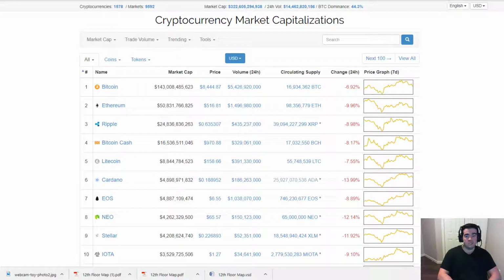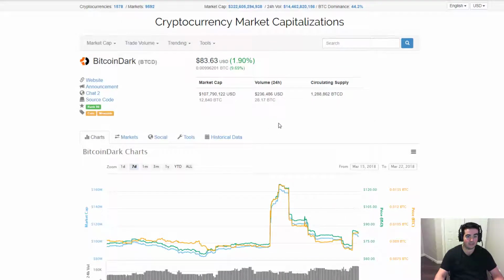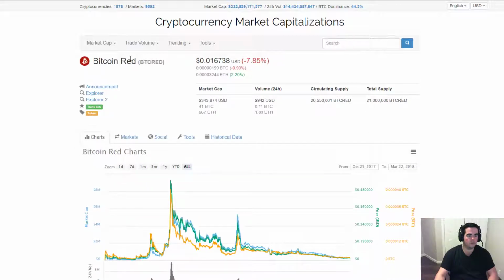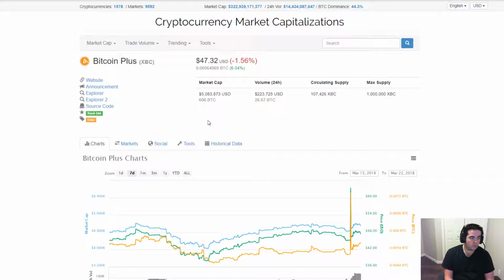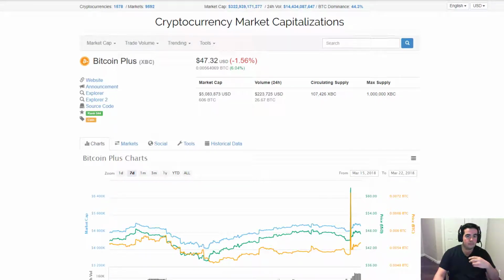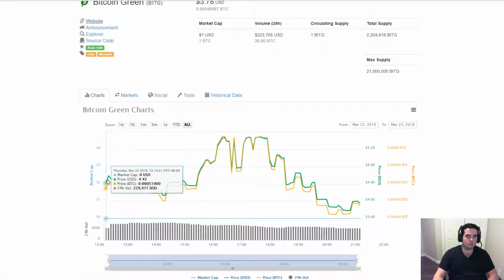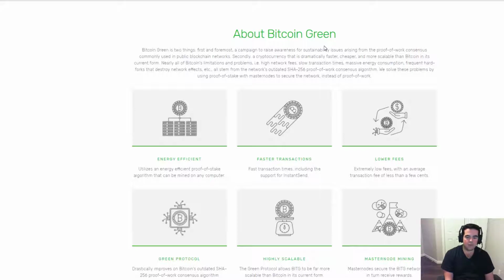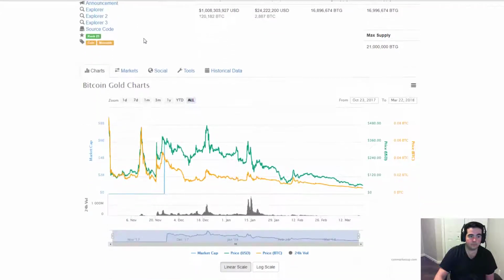Bitcoin Forks - How Many More Colors Are Left?!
Here is a brief overview of the various bitcoin forks we covered:

bitcoin dark
- no info!

bitcoin private
- fork of bitcoin and zclassic
- fast
- uses privacy technology

bitcoin red
- know nothing about it

bitcoin plus
- keeps ip hidden behind tor network
- 20% of coins minted each year
- minted coins are distributed by proof of stake (more coins more reward)

bitcoin cash
- fast transactions
- low fees
- runs without congestion

bitcoin green
- aims to be eco
- bitcoin mining consumes more energy than 82% of countries on earth

bitcoin gold
- proof of work (equal opportunity for all miners even if you have faster asic)
- lightning network integration
- debit card program